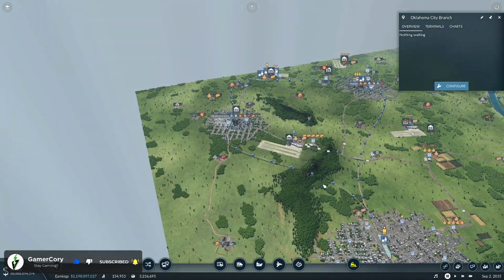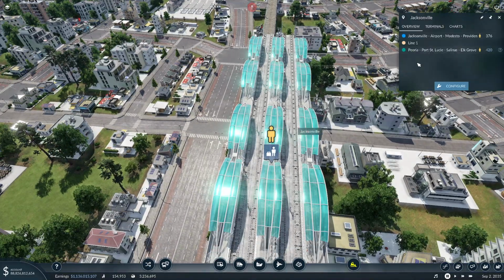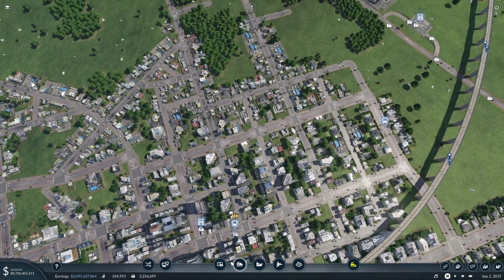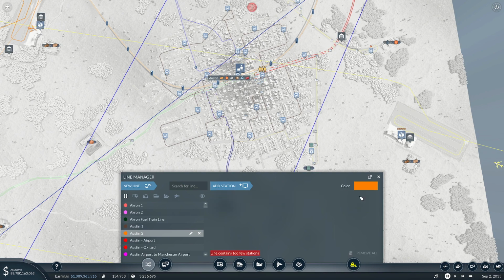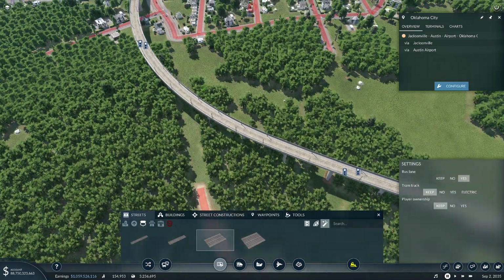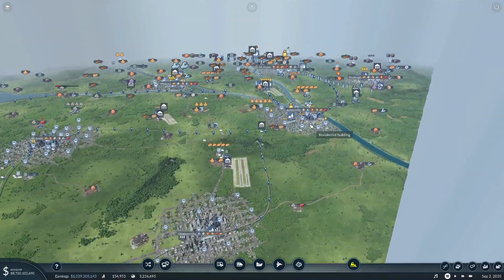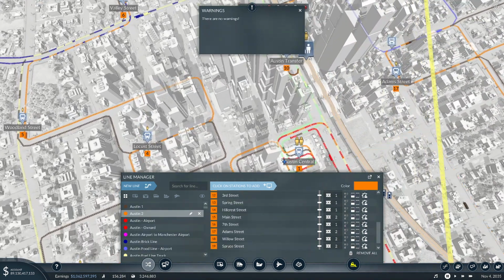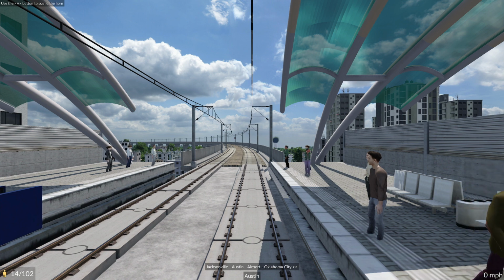Austin Gets a HUGE Makeover - Transport Fever 2